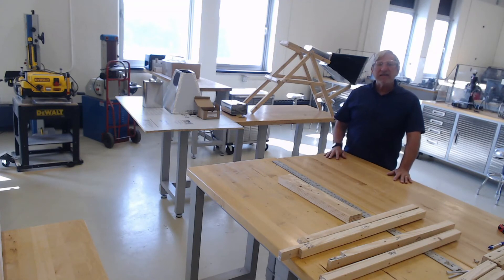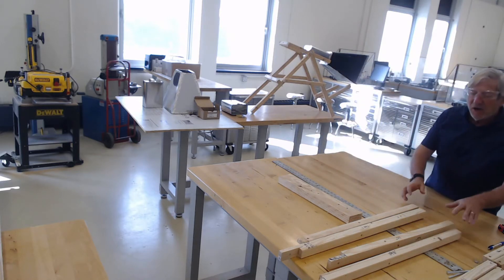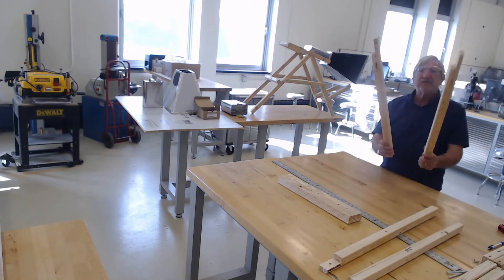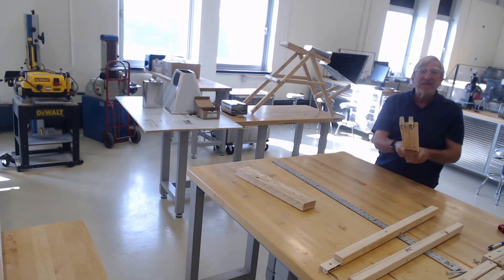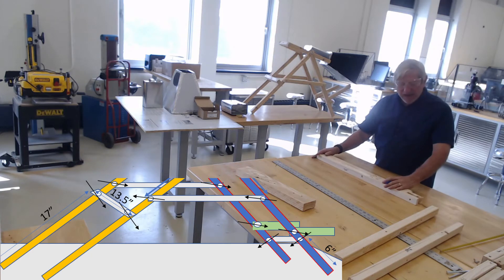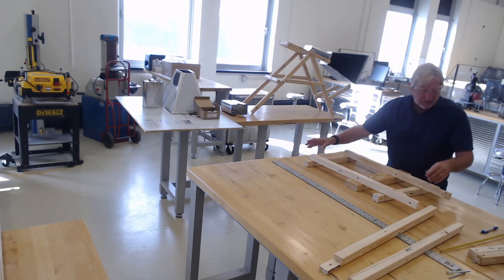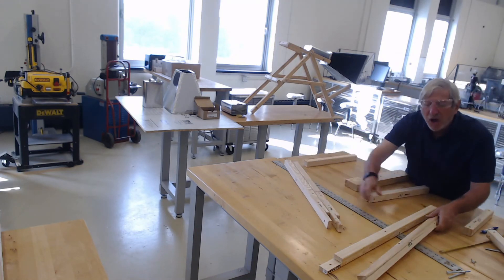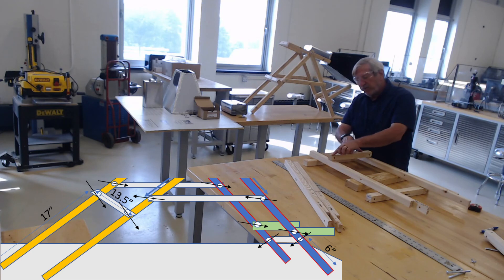stand construction part 5 of 7: Attaching the side to side supports that position the "A" frames.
DSPIRA Videos: Video 5 of 7 shows how to stabilize the left and right "A" frame supports.